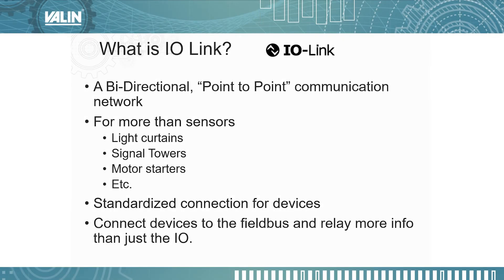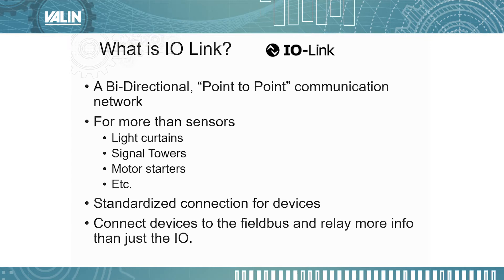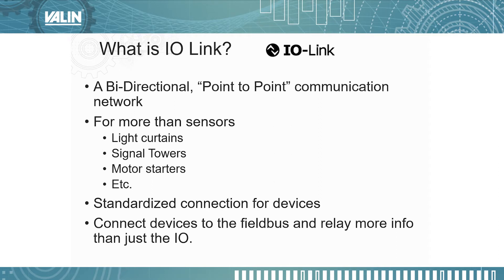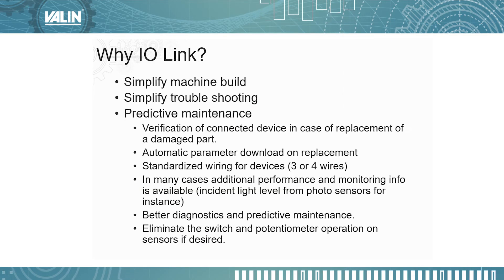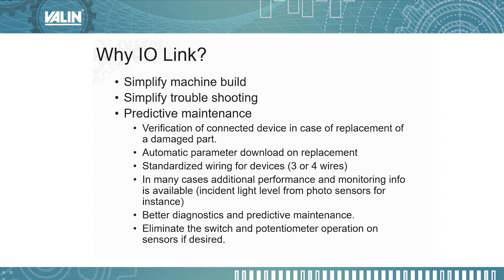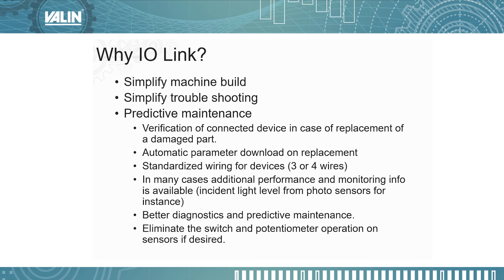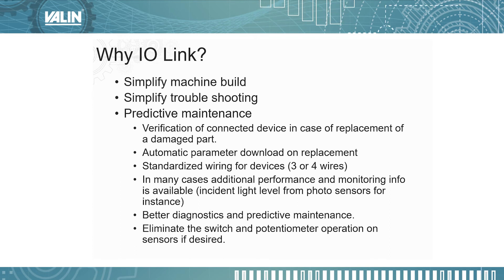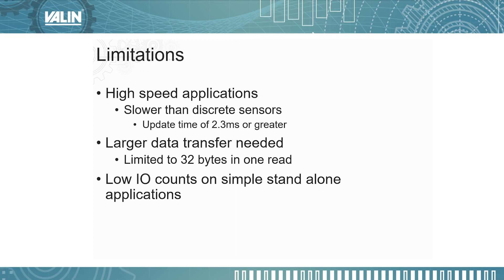IO Link: What is it and Why is it Useful?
Hello this is Ray Marquiss, Senior Application Engineer with Valin Corporation. This is a very short presentation about what is IO link and why it's useful. There is a wealth of information on the Internet about IO link and the benefits of using it. This is not that detailed, it's just a quick overview and then I'll be following this video with other videos showing how to use IO link with Omron’s N series of PLC’s and IO link units.

So what is IO link? Basically it's a bidirectional point to point communication network. That means that it's a communication network that goes from the device to a master and that master to the device. It's traditionally thought of to be used for sensors such as inductive sensors or photo sensors, but it can also be used for some light curtains that are equipped with an IO link interface. Some signal towers have it motor starters, relays etc. It's a standardized connection for the devices, so either your device is going to have three or four wires, and it will connect to three or four connection points on the IO link master. Whether it's a light curtain, a signal tower, a sensor, it's going to have either the three or the four wires, the devices will connect to the IO link master, and then the IO Link master will connect to the upstream or main controller. You might think that sounds just like wiring sensor to an input module for instance, and then getting that information up to the master over the fieldbus. However, the difference is that once you connect to the sensor using IO link, you get more than just the digital IO info and we'll see that in some subsequent videos.

Here's a sample topography of what you can get with IO link. If you think about how you're going to be collecting information from your factory into a cloud, like a remote location or a corporate headquarters or something, and then at the manufacturing site, you've got access to your main controller. That's the next level. Here I'll move my mouse up to it. So you have access to this main controller in the Omron case it could be through SCADA interface, with an Omron driver, or if you have the PLC equipped with the database interface then it will be directly communicating to a database and so on. Downstream of that controller we have a fieldbus. In this case it's Ethercat. The Ethercat network is connecting to some IO link masters, either on a bus-coupler, which could also have standard IO units on it, or to a dedicated IO link master. In this case it's an Omron one that has connectors on it, so you just screw your sensors or light curtain or whatever into it. And that way you're getting this information from these sensors, in this case, all the way up through the field bus to the factory  And that information is not just the input status-whether the inputs on or off. It's also information about, in the case of a photoelectric sensor, for instance, it's information about the incident light level received. With inductive sensors it could be information about the percentage of sensing distance that you've seen, and so on, so you get that information in addition to having the normal function of your sensor or your light curtain or whatever.

So why do you want to use IO link? For one, it can simplify the machine build when you're building your machines. You might have sensors or products from different vendors with their own specific wiring diagrams unique to them, or whatever. If you're using IO link, all of those devices that are IO link enabled will connect in the same fashion as all the other devices, so you have either three or four wires and there are three or four connection points on the IO link unit. And if you have a three wire IO link device, you'll connect it to the same three wires as every other three wire IO link device. If you have a four wire IO link device it will be connected to the same four wires or four connection points as every other IO link device. The other way it simplifies the machine build is that when you have your project built already and you've got the settings for each device, once you connect them and power up. The IO link master can download the parameters or the settings for the. IO link device. You don't have to go back out and do each device manually, so if you have sensors where you're tweaking the settings and you've got him set correctly finally and then you go to build a new machine. You don't have to go back and do all those settings over. That will just be downloaded to the to the IO link master and then through the master to the slaves or the devices. You can simplify troubleshooting as well because you get more information from your sensors than you do with a standard digital IO interface. You can get incident levels for the photo sensors. So they'll simplify troubleshooting that way.